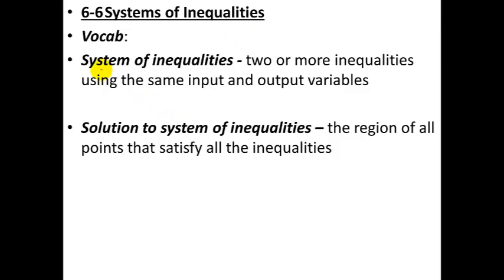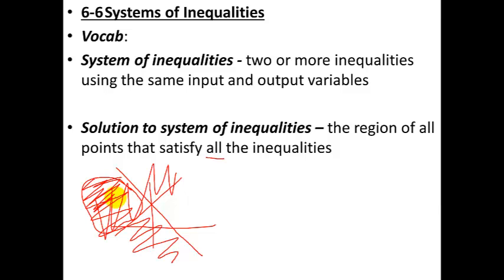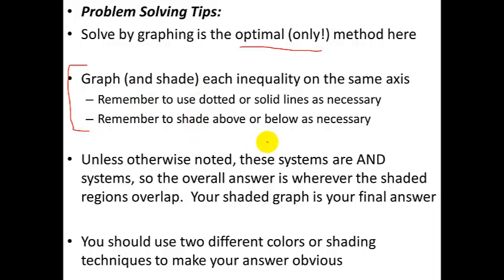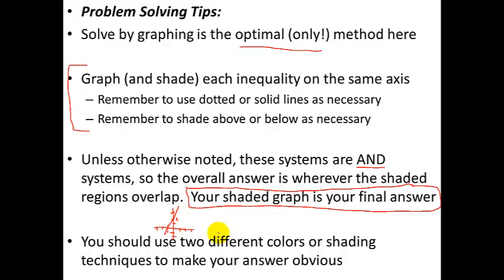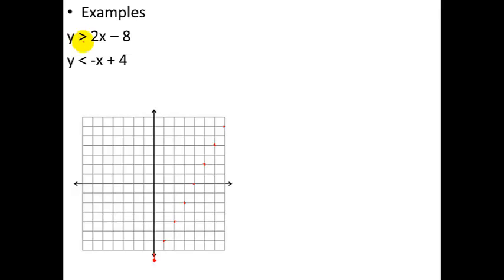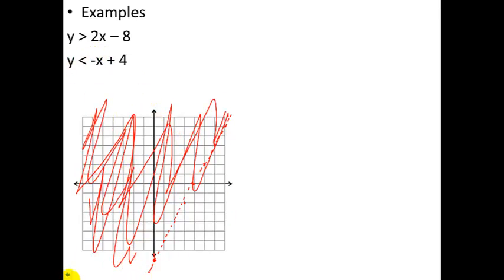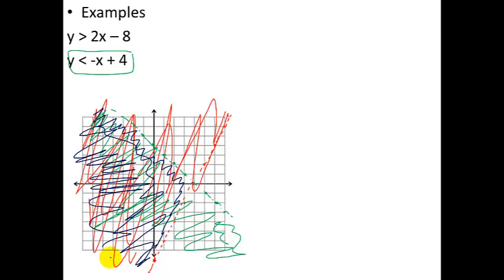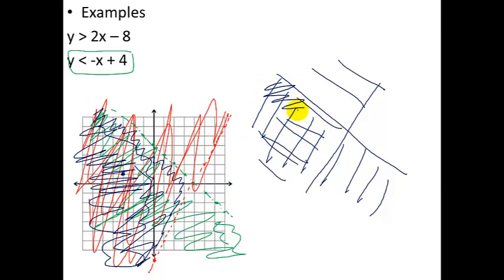Glencoe Algebra 1 - Systems of Inequalities